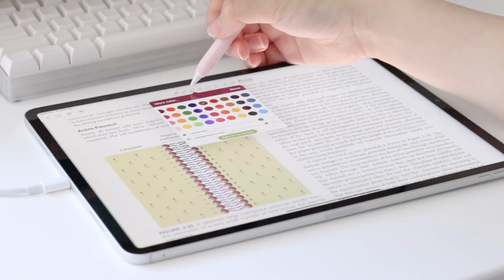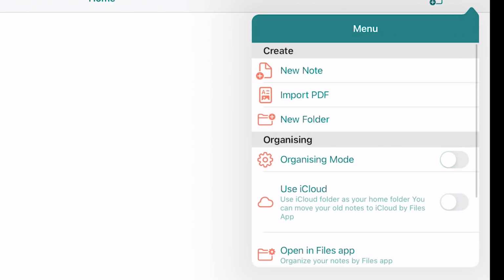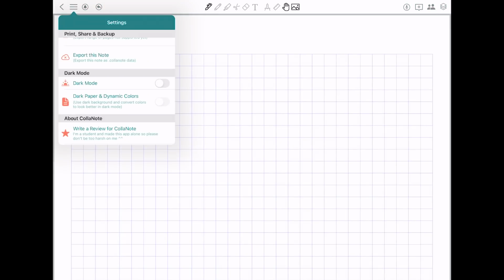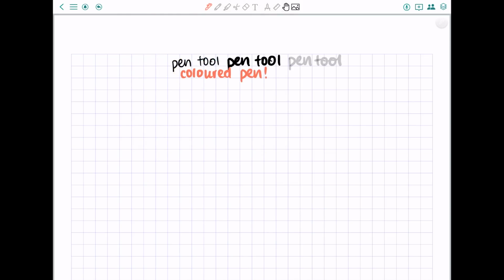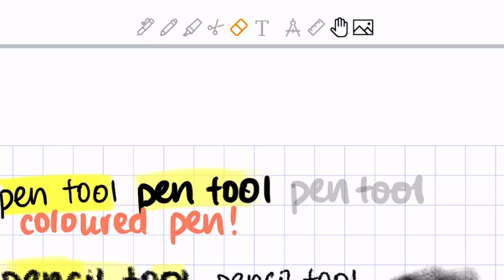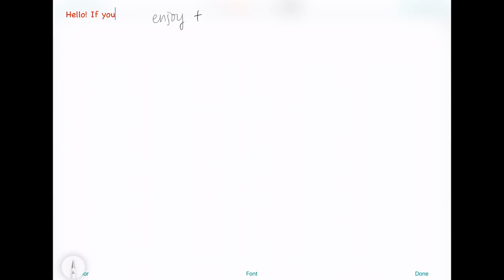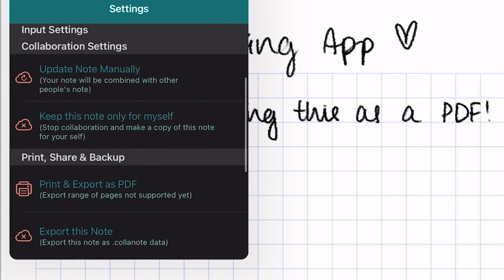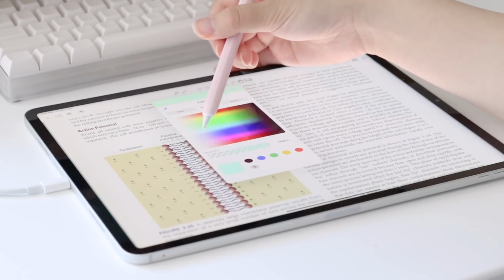The FREE iPad notetaking app you need to try 🍎✏️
I can't believe this is free, has so many features, and is made by one guy 😭 Respect!

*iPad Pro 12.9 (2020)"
*Apple Magic Keyboard
*Apple Pencil (2nd gen)
*Apple Pencil Sleeve
GoodNotes 4/5
Notability

🎵 music credits

pair piano

Mr. Jello - No Going Back